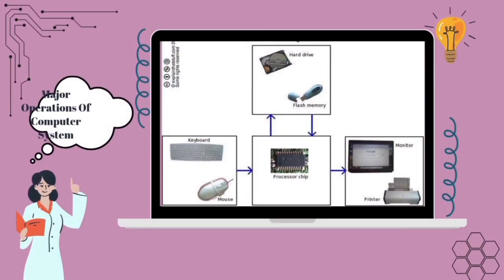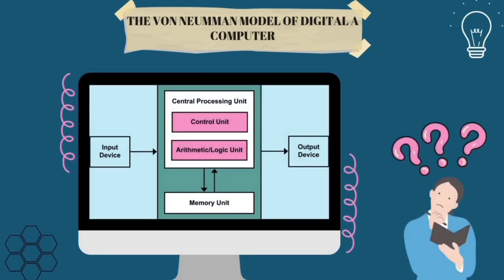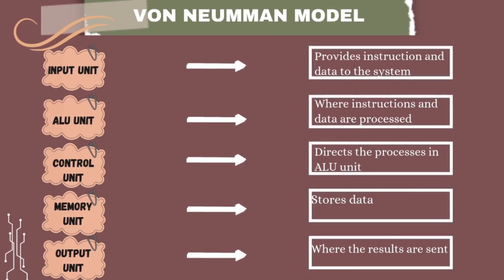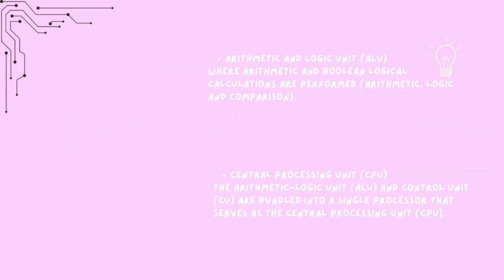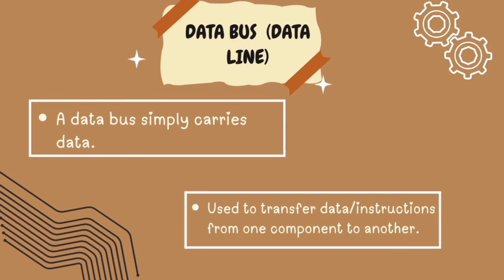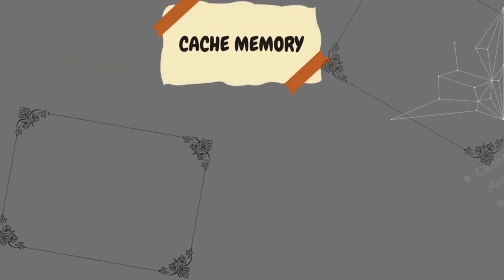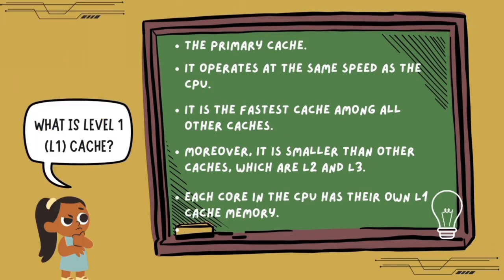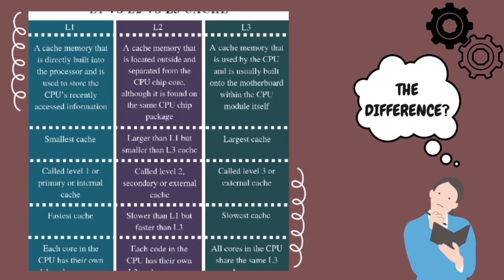The Concept of Interconnection within a Computer System and Cache Memory